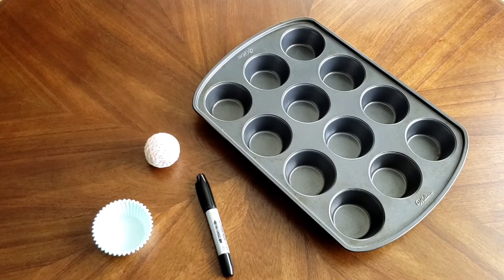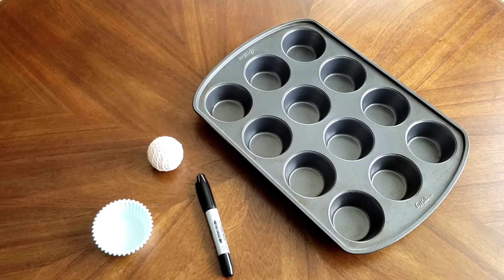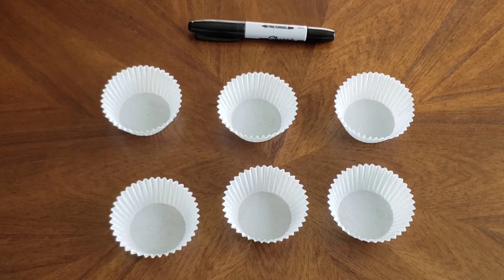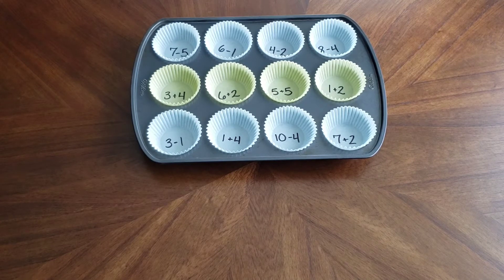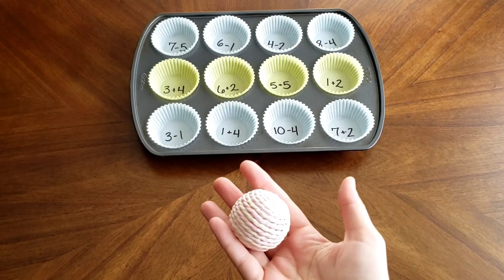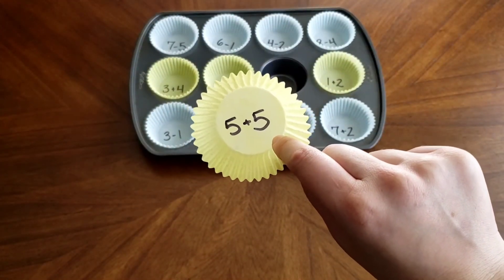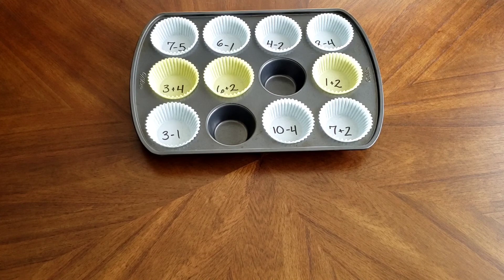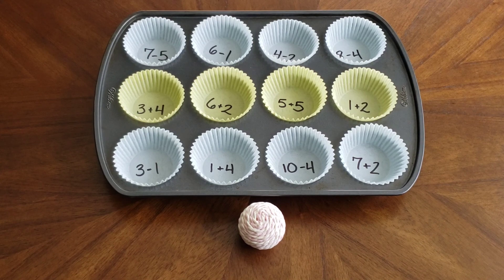Stay-at-Home STEAM: Muffin Tin Math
Learn to play math games with items you can find around the house.